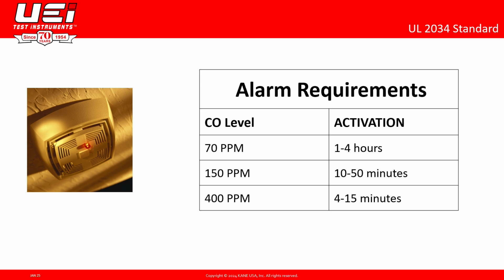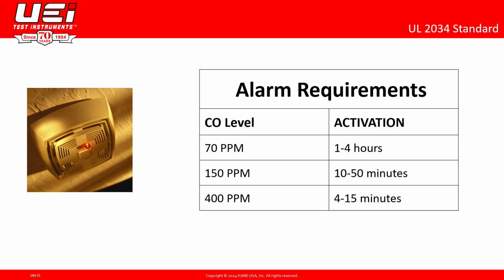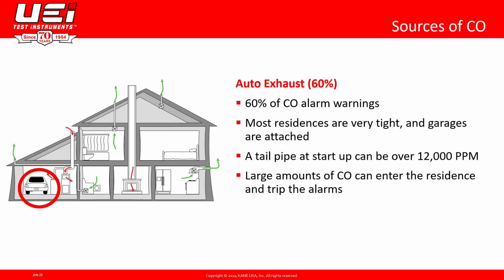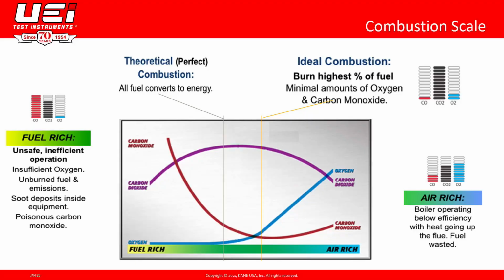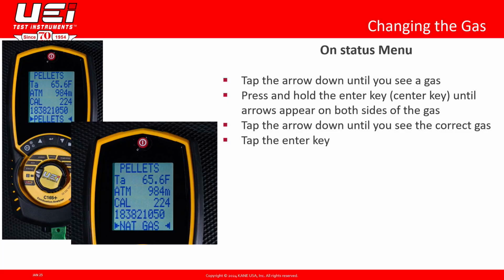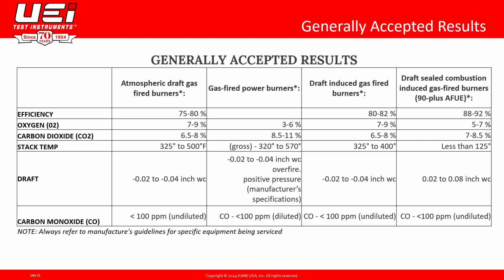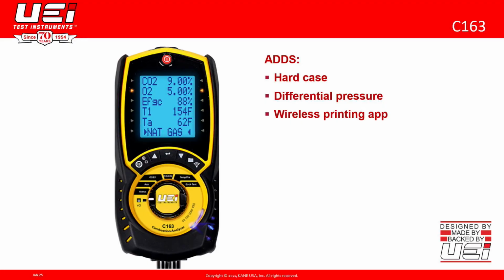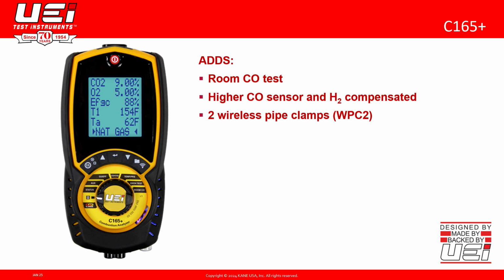Uei - Combustion Analysis For HVAC Techs - FULL Training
Uei Guest Speaker Louise, Walks through the Importance of gas detection and the tools needed.

--To order tools and accessories and get free same day shipping on orders $100+